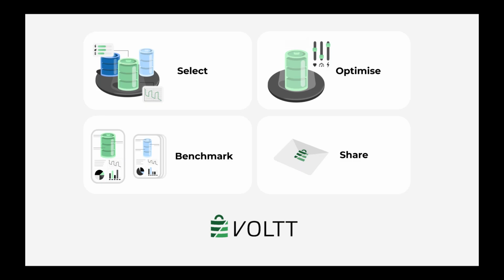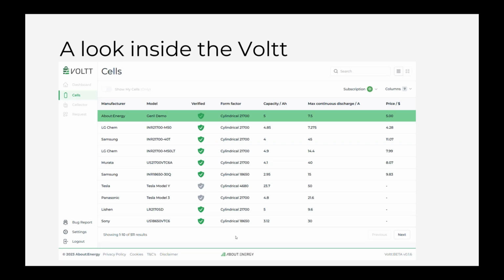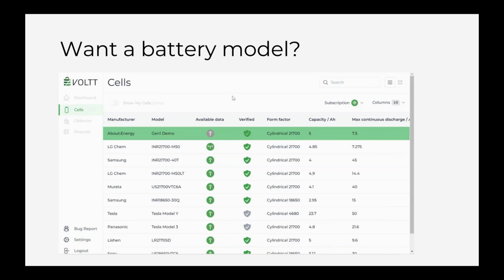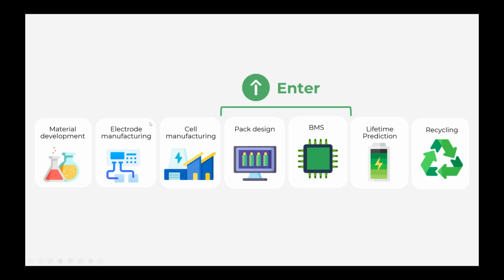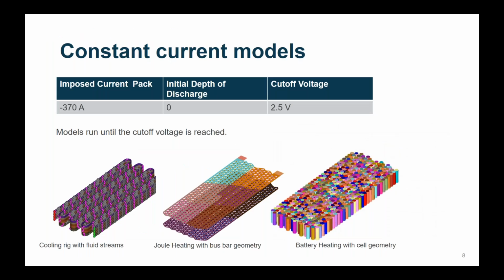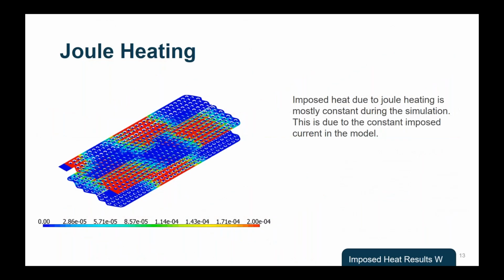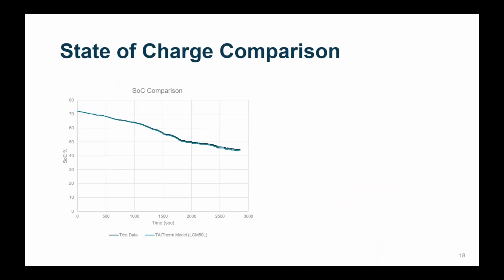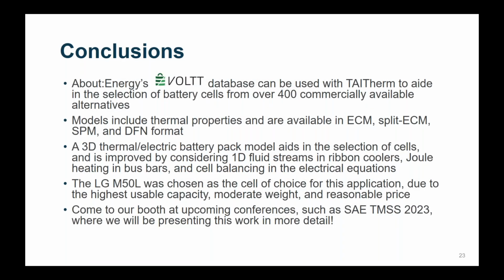Battery Cell Selection Using AboutEnergy’s Cell Database with TAITherm Webinar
Selecting the right battery cell is one of the most important steps in designing high-performance electric vehicle (EV) battery packs. With hundreds of commercially available cells on the market, engineers need reliable data and accurate modeling tools to evaluate cell performance, thermal behavior, and system-level impacts.

In this webinar, we demonstrate how to combine About:Energy’s industry-leading battery cell database with a TAITherm thermal/electric battery model to efficiently identify the optimal cell for vehicle traction and EV applications. You’ll learn how high-fidelity models and detailed cell data can accelerate pack development and improve performance predictions.

Topics we’ll cover include:

• Accessing a comprehensive database of 400+ commercially available battery cells, including detailed physics-based models for selected chemistries
• Understanding the range of available battery models—ECMs, split-ECMs, single-particle (SPM) electrochemical models, DFN (Doyle–Fuller–Newman) electrochemical models, and associated thermal properties
• Downloading cell models in your simulation platform of choice, such as TAITherm or Simulink
• Building and analyzing a 3D thermal/electric battery pack model to evaluate cell-level and pack-level temperature gradients
• Using thermal/electric modeling to estimate usable capacity, energy density, power density, pack mass, and projected pack cost

Join us to learn how integrated battery modeling and validated cell data can streamline EV battery design, improve thermal management strategies, and support more accurate pack-level performance predictions.